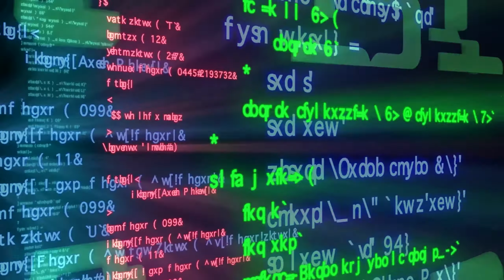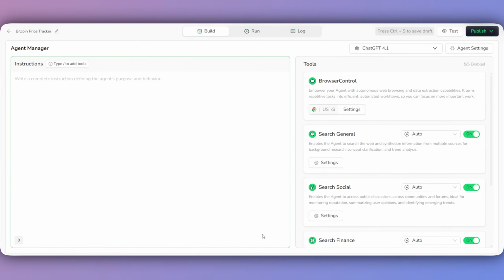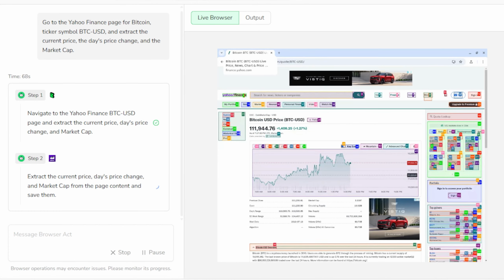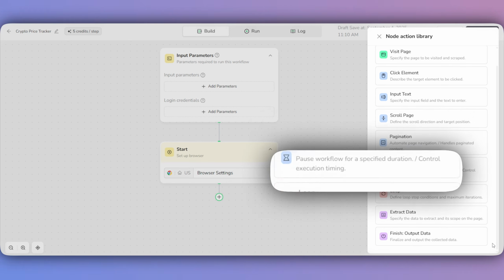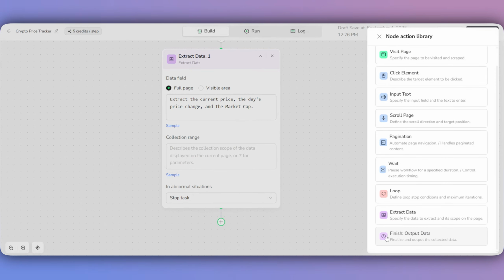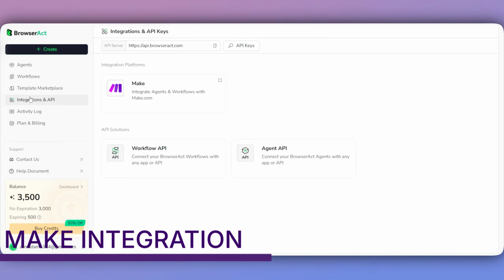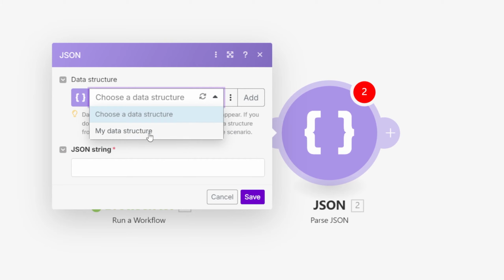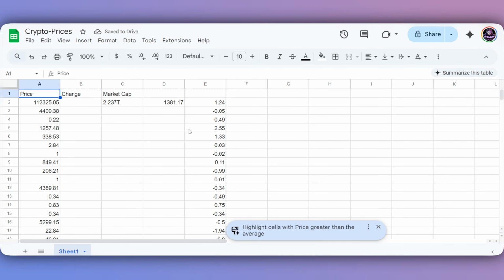BrowserAct Lifetime Deal – Extract Web Data with No-code Automation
• Your competitors are making data-driven decisions while you copy and paste from websites. Luckily, BrowserAct lets you scrape websites with AI prompts and workflows that handle changes.
• Capture and use data from any website with AI—no coding required.